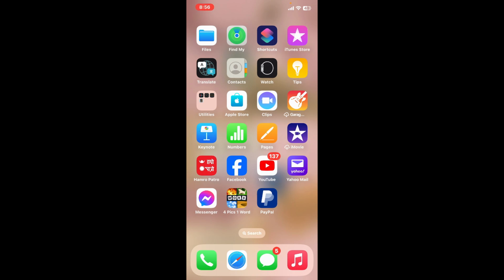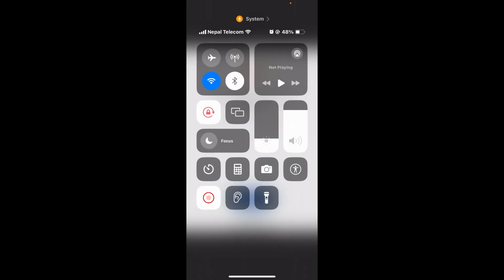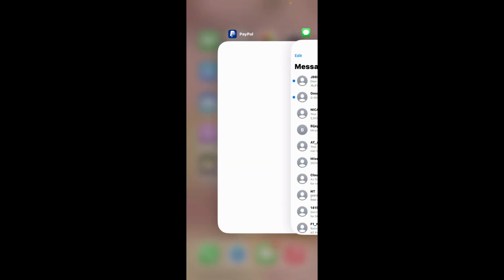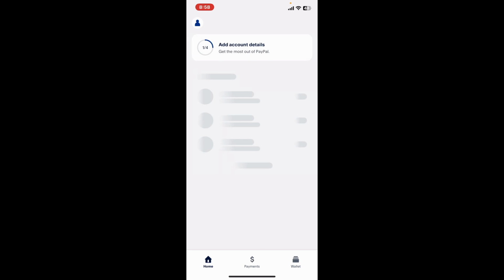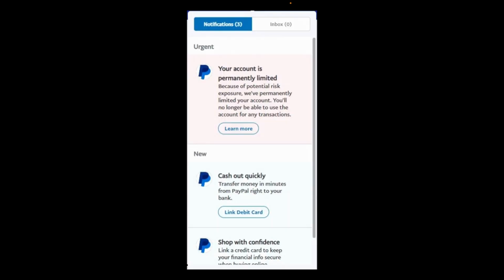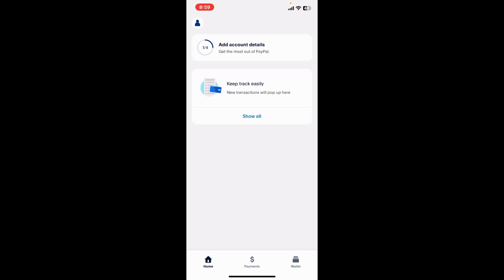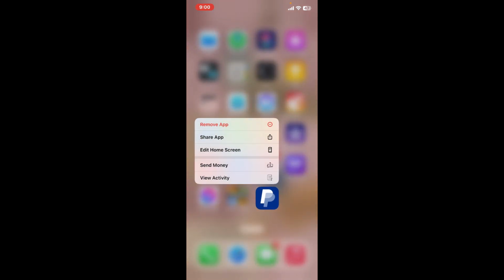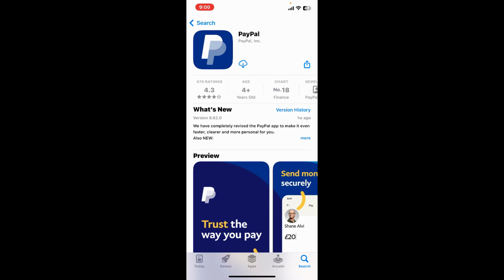How to Fix PayPal can't Send Money Issue 2024?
If you're having trouble sending money through your PayPal account, don't worry! Follow these steps to identify and resolve the problem quickly and efficiently.

By following these steps, you can resolve the "can't send money" issue and continue making transactions smoothly with PayPal.